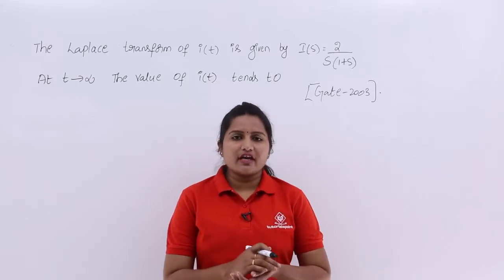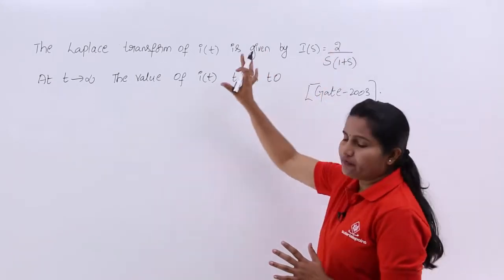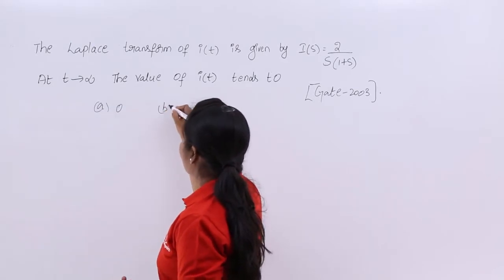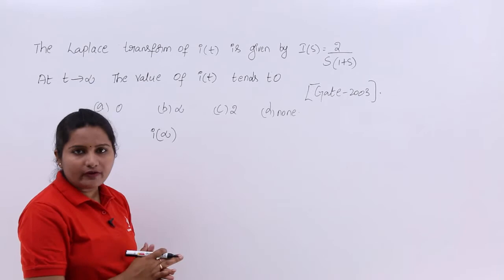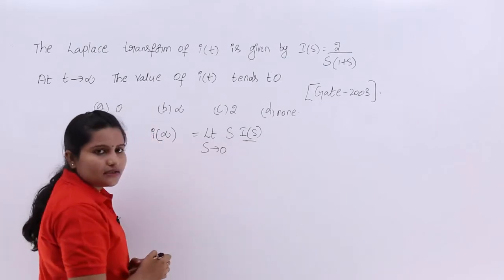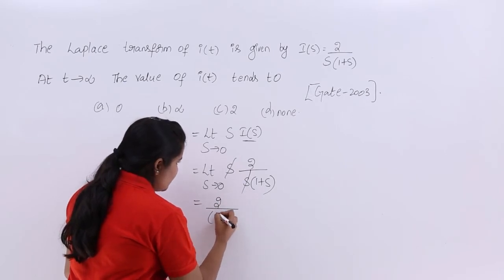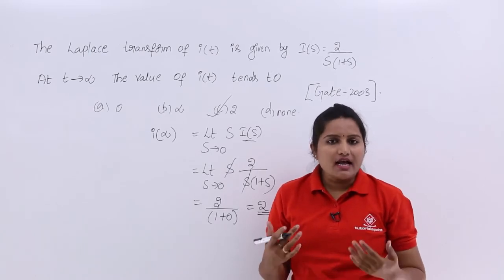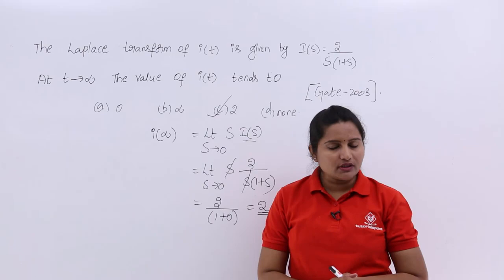Final value of Theorem Problem Example 1